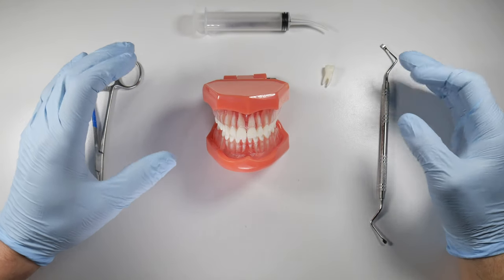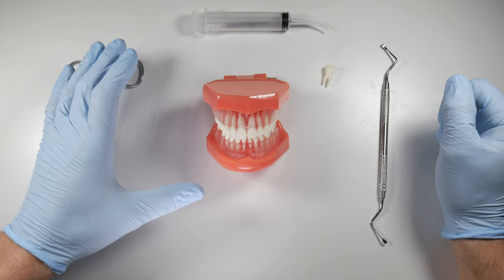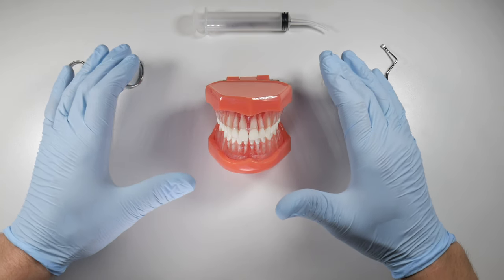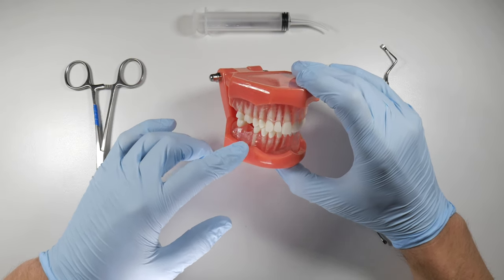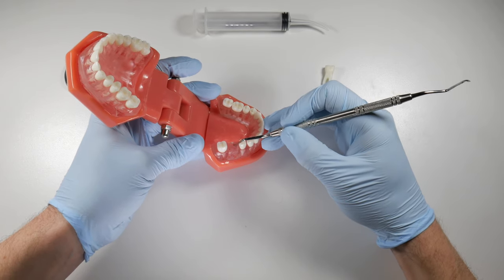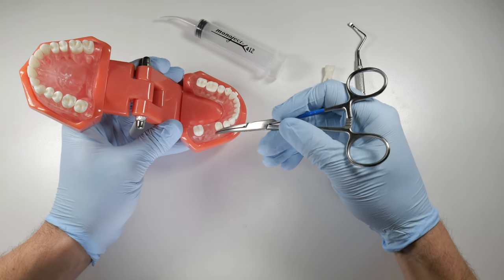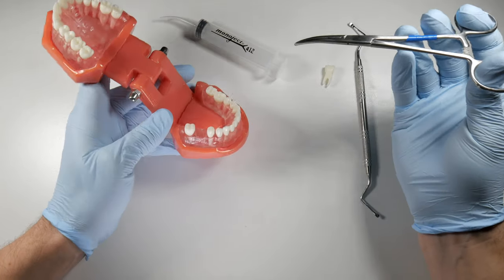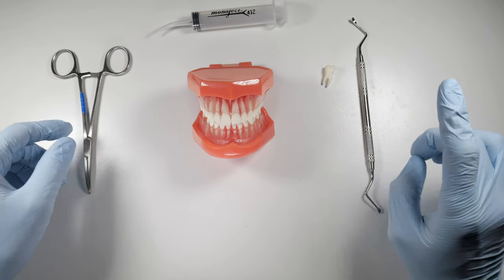How To Properly Debride An Extraction Socket | OnlineExodontia.com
This video discusses the importance of socket debridement after each and every extraction to maximize healing and minimize the postoperative complications.